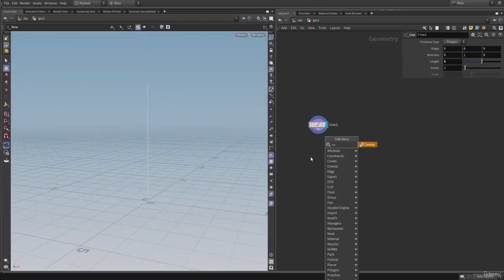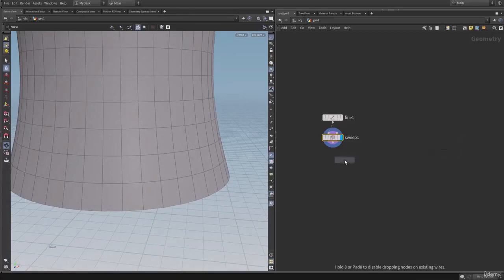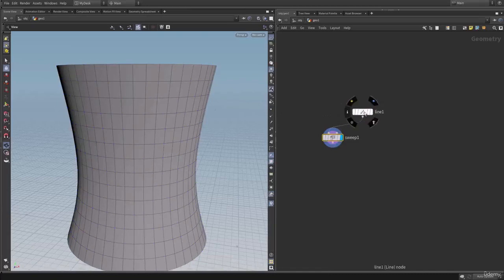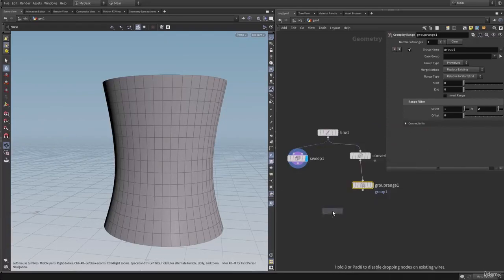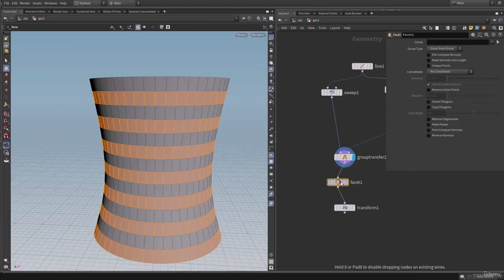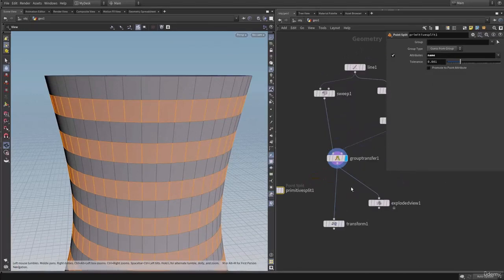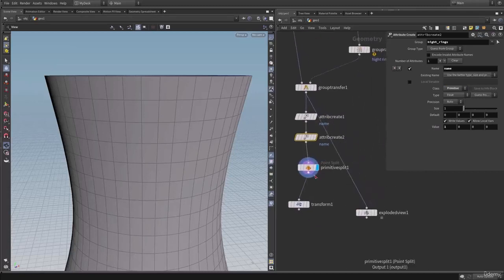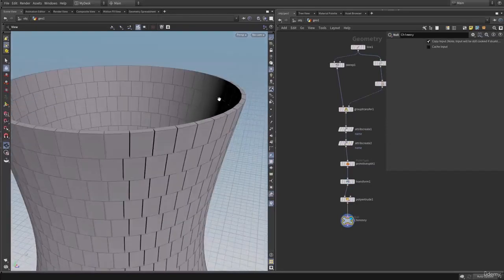03 Procedural Nuclear Cooling Tower